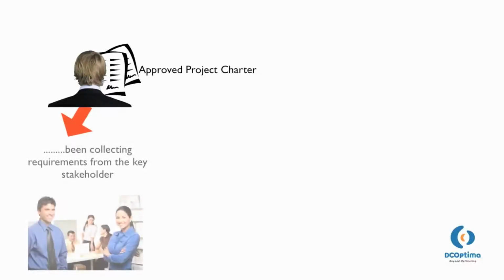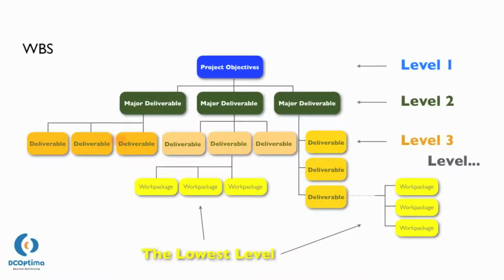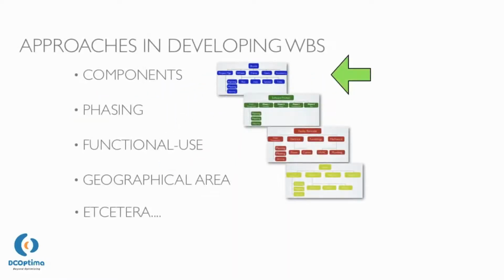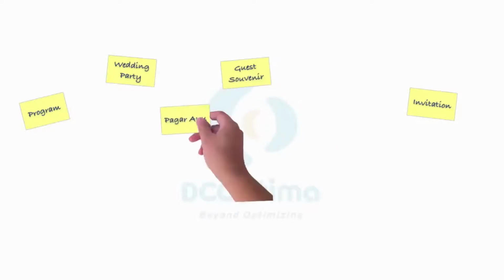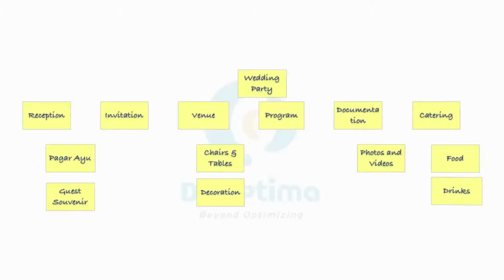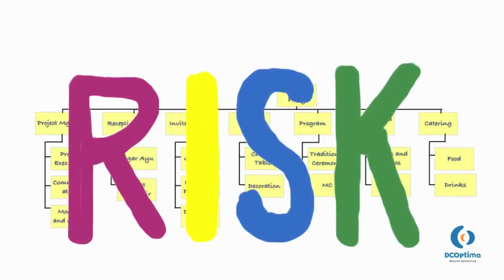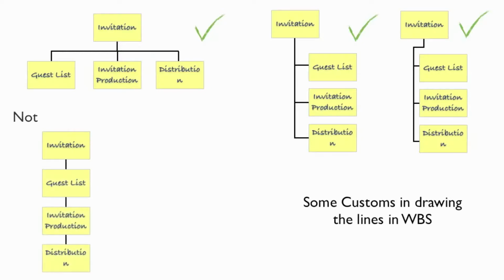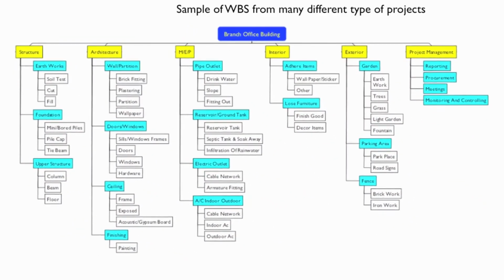Development of Work Breakdown Structure V1